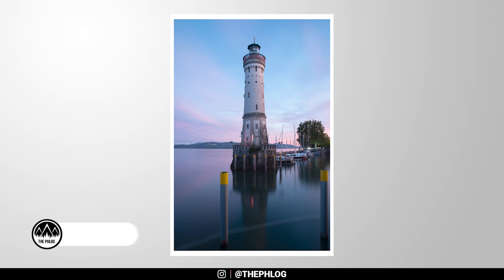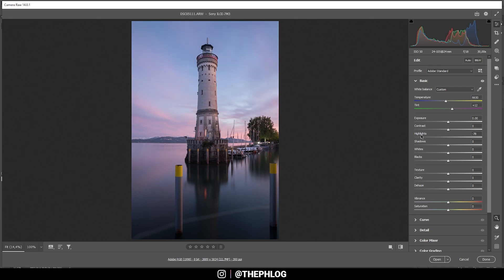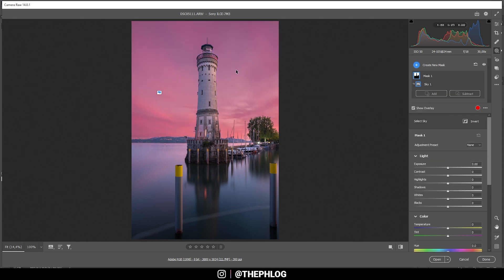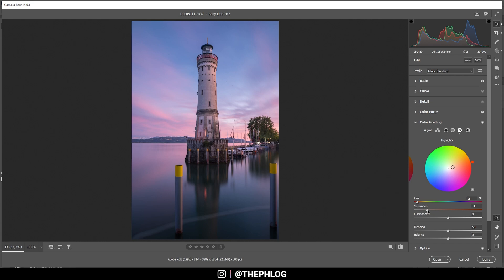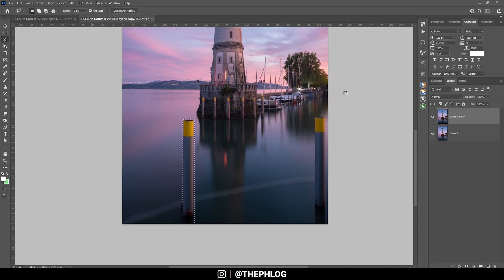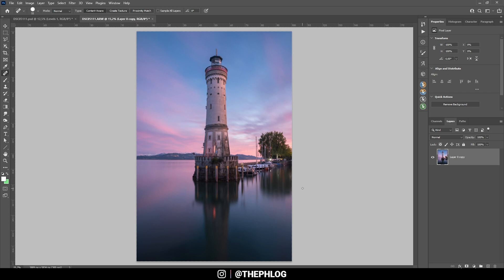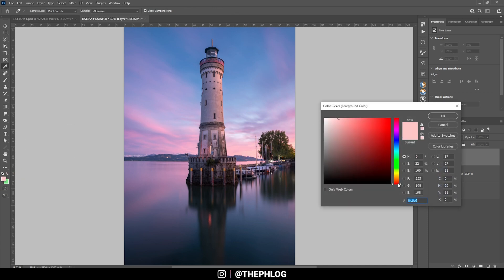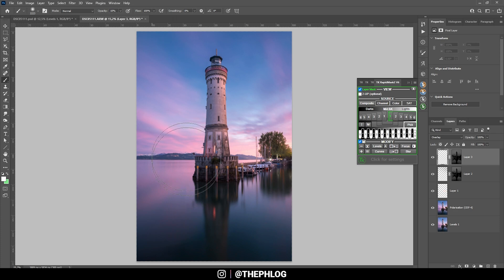Step-by-Step COLOR GRADING with Adobe Photoshop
In this Photoshop Tutorial I'll show you how I apply beautiful pink / blue dusk color grading on a raw photo.

0:00 Intro
Raw files tend to come with very boring flat and desaturated colors. Because of this we are applying color grading to our raw photos. In this video I'm using Adobe Photoshop with its camera raw editor to introduce those lovely dusk color tones with just a few simply adjustments.

0:13 Basic Adjustments
2:37 Local Adjustments
3:24 Color Grading
5:00 Photoshop